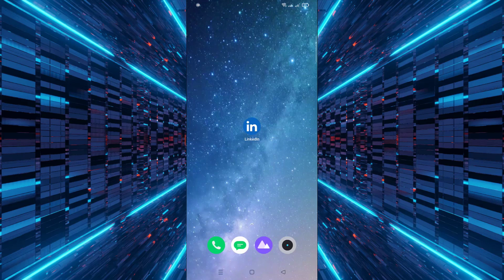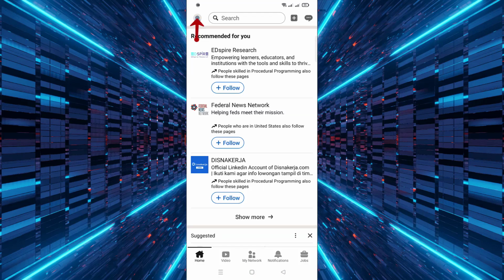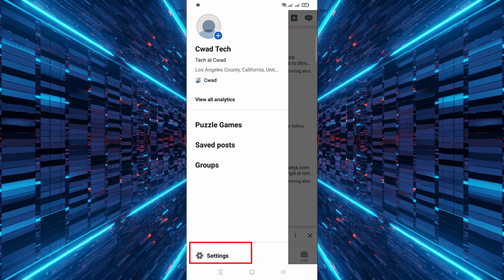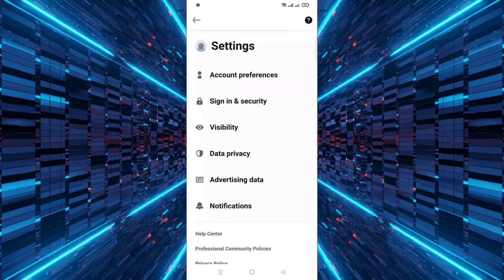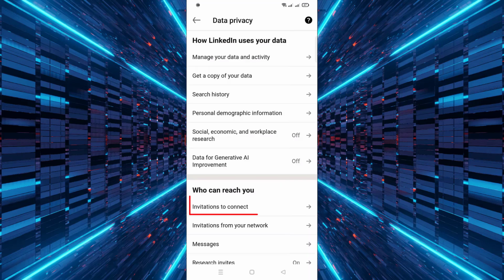How to Control Who Can Send You Invitations on LinkedIn App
💼 Learn how to control who can send you invitations to connect on the LinkedIn app and protect your privacy easily. 🔒

📱 This video shows how to change LinkedIn invitation settings so you only receive connection requests from the people you choose. 🌐

✨ Keep your LinkedIn experience secure and professional by managing your invitation privacy settings right from your phone. 🔧

🧠 Understanding how to limit LinkedIn connection requests helps you stay focused on real networking opportunities that matter. 🎯

📈 Perfect for anyone who wants to improve their LinkedIn privacy, reduce spam requests, and manage who can connect with them. 💡